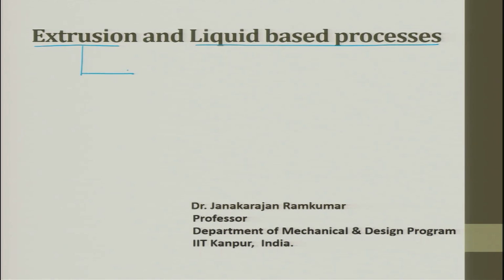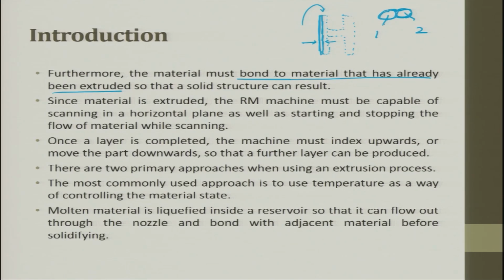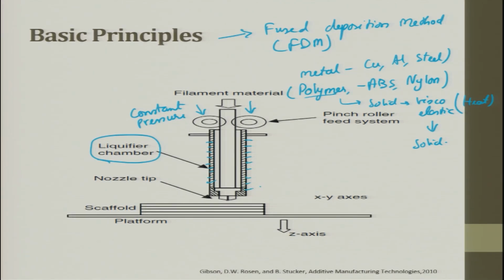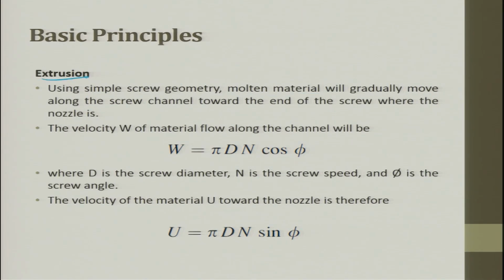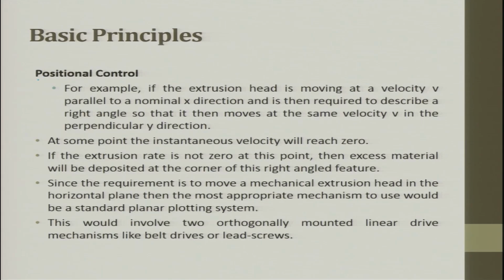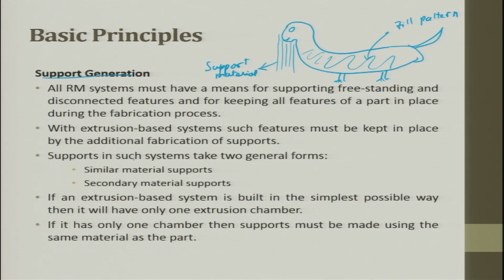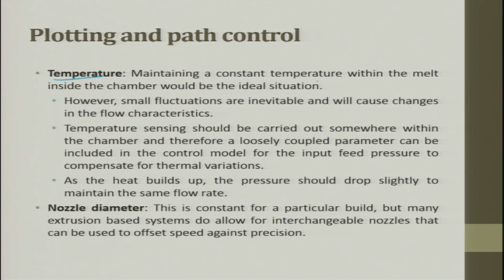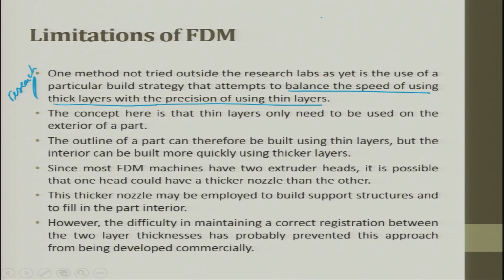Lec 23: Extrusion based processes (Part 1 of 2)